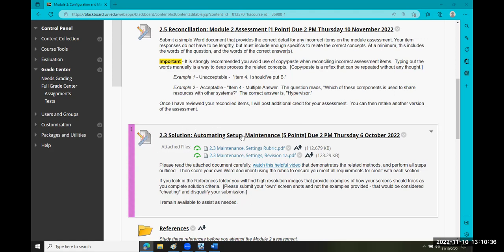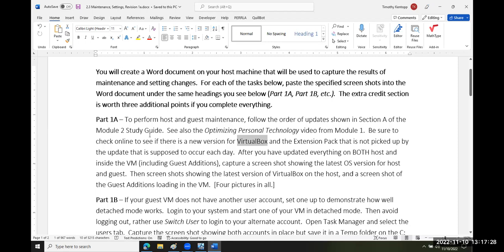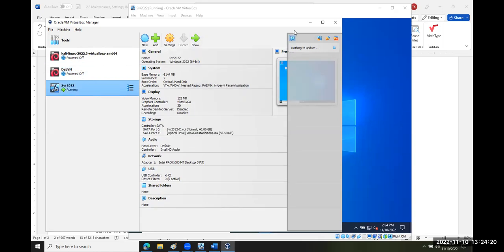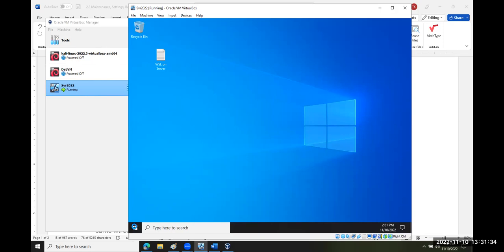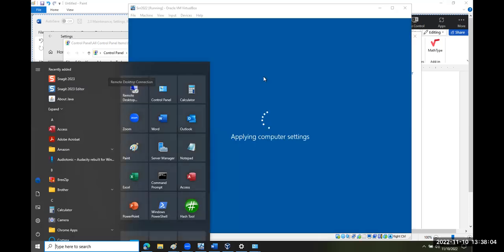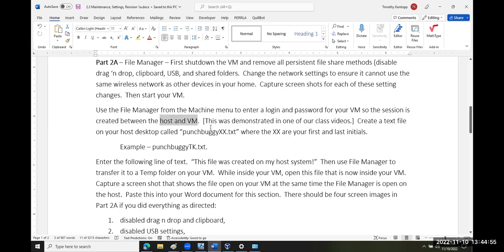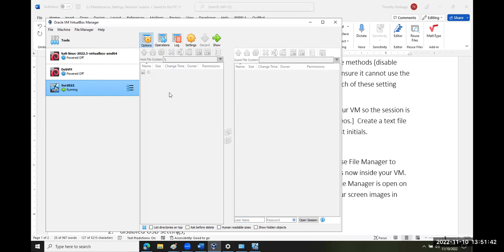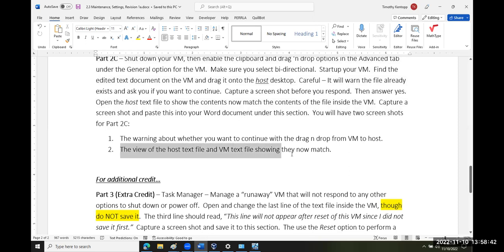VM-Host Data Transfer Options 10 November 2022